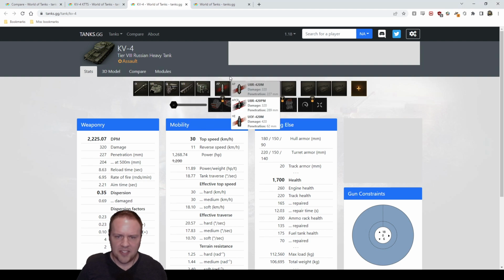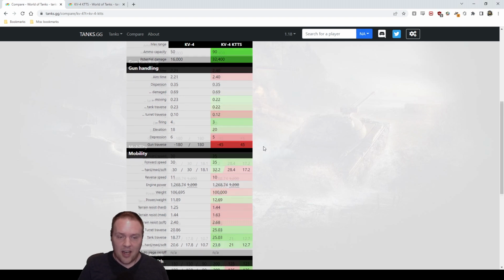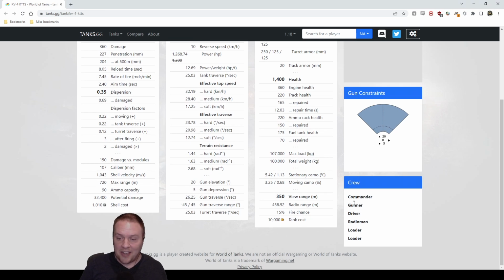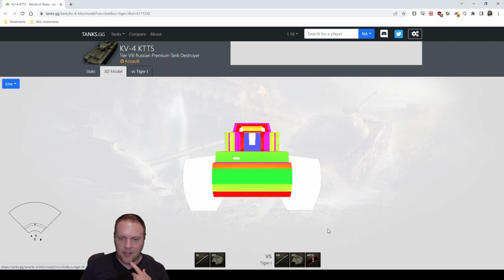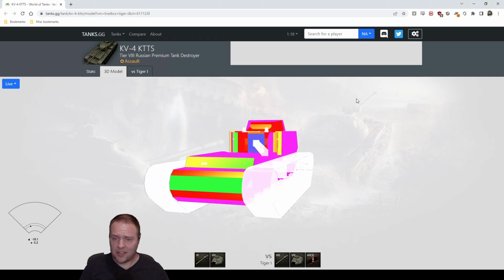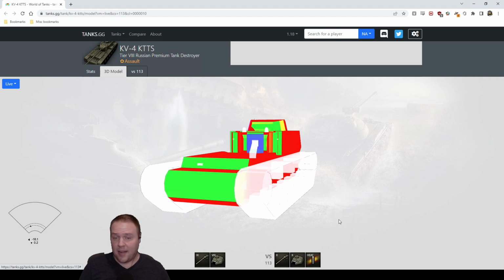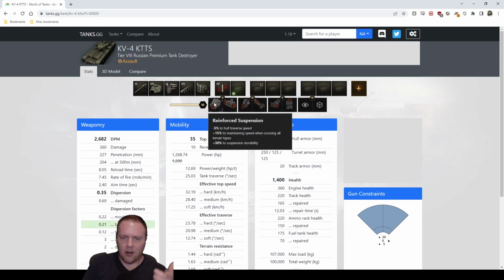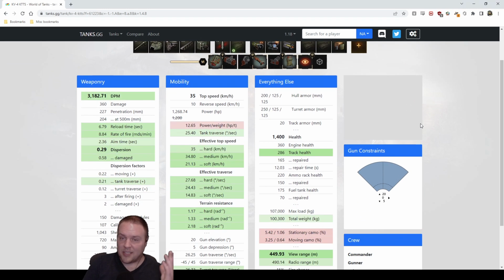KV-4 KTTS: Another One-Trick Pony || World of Tanks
In this video we cover the brand-new KV-4 KTTS, a(nother) tier 8 Soviet premium Tank Destroyer. The KTTS has been in the game files since around 2016 and is finally being put in the game officially by way of gambling and loot-boxes, so just remember that WG almost always puts things in the shop straight-up about 6 months after the initial release.

The KTTS is a rear-mounted super-heavy style of tank destroyer that's built on the KV-4 chassis and is built for one reason, and one reason only: To side-scrape. If you're not side-scraping in this you're doing it wrong and you're sure to be punished heavily. The armor is god-tier against tier 6 and tier 7 tanks, even when shooting gold. It falls off in effectiveness against tier 8 TDs and tier 9s, and is mostly useless against tier 10s. It's quite a slow, lumbering thing, the camo is awful and the view range is catastrophically bad, so you should always plan to have your engagements at short-range, and read the flow of the battle so you can move to where you're needed well in advance. The alpha being 360 combined with quite good DPM means that if someone makes the mistake of letting the KTTS be in its element for long, the damage will stack up fast. Overall I think the tank will be strong in a very narrow set of circumstances, but otherwise will be middle-of-the road. Some people are probably going to love this thing, but generally I prefer tanks that are more flexible. Last but not least, the super-unique crew layout on the KTTS means you'll be training a radio operator for this tank by itself, so crew training is going to be sub-optimal.

Contents:
00:00 - Intro
01:36 - Tank Stats
06:13 - Armor
10:51 - Equipment + Field Mods
13:00 - Feature Gameplay
17:57 - Final Thoughts